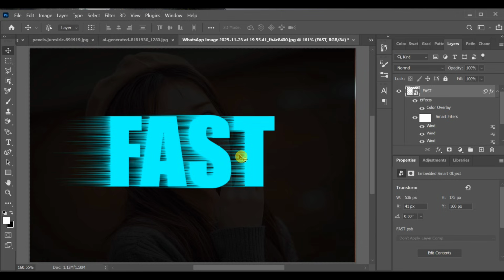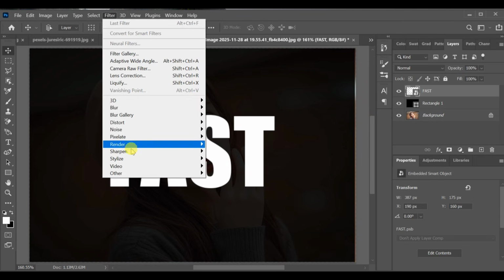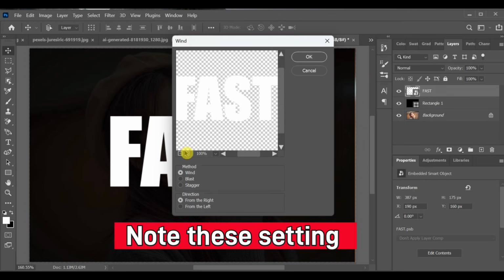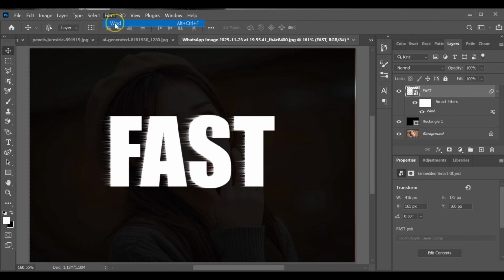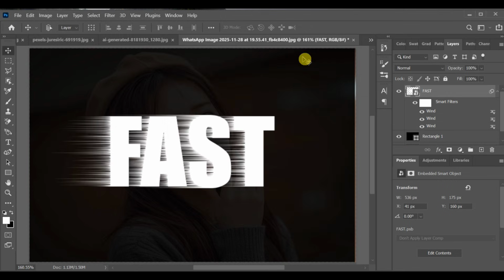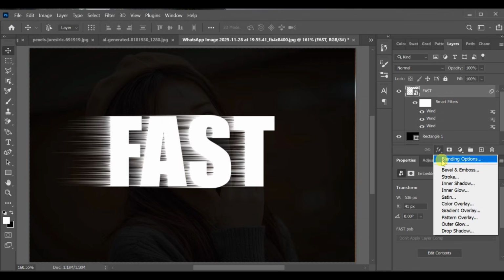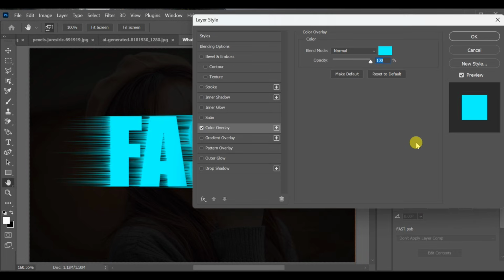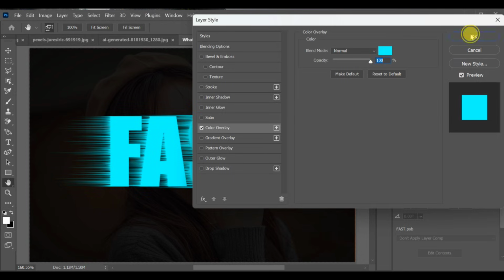Tendencia HDR 4K | Efecto Texto Velocidad | Photoshop Editing | CC + BP Drop ps Netto Doch YT